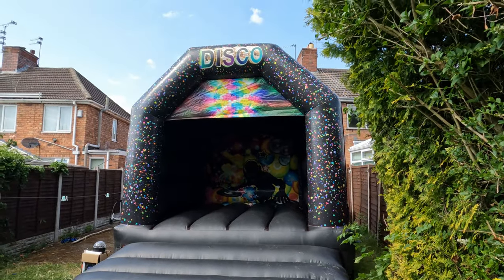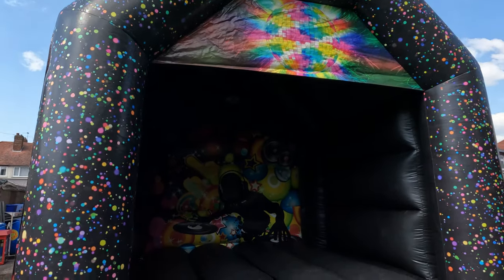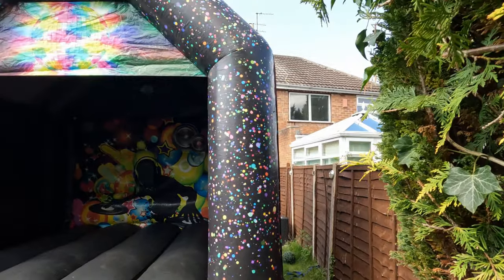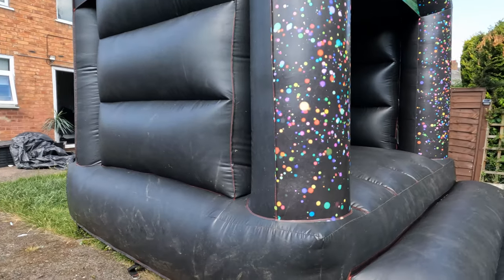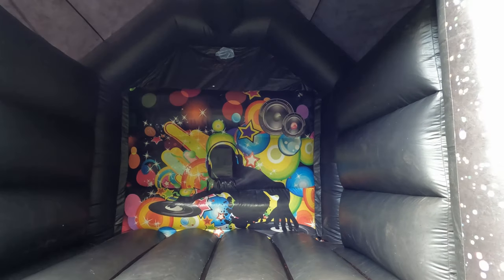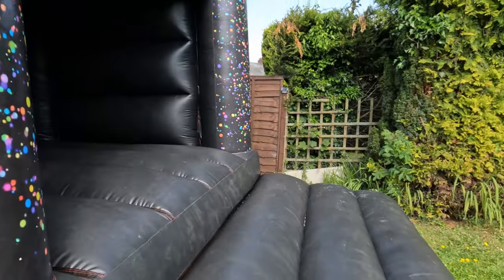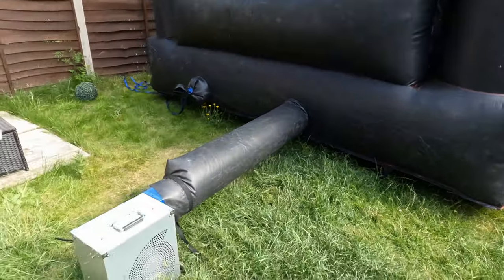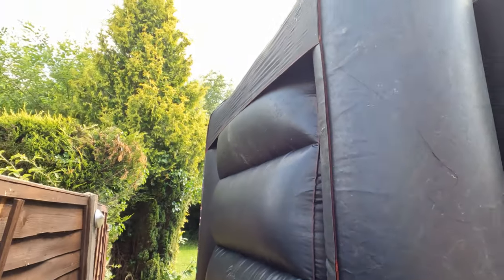15ft by 12ft Disco & Party A-frame & Roofed Bouncing Castle Walk Around, B&F Leisure Ltd, Set30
15ft by 12ft Disco & Party A-frame & Roofed Castle Walk Around, B&F Leisure Ltd, Set30official Wolverhampton

B&F Leisure Ltd. Making it a little easier for customers when booking instead of just giving the size out. Our channel is now over one year old. Big thanks to B&F leisure for the continued support. For giving us free hire on items in the past including bouncing castles, inflatable pub, slush machines, hot dog machines and the use of a jerk pan & chef for our hot wing challenge thus making some of our videos possible on a budget. A 3 second ad will be added to the outro on all up & coming videos. Below is a list of services they offer covering the whole of the west midlands so please give them a call for all your party needs - 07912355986.

**🎈🥳2022 PRICE LIST🥳🎈**

Now taking 2022 bookings. No deposits required full list of products & recent price list below. We look forward to hearing from you. Please give us a call or message

The prices listed below are a general guideline. Machines on a minimum four hour & equipment on day hire. All prices are a from price. Please also bare in mind existing & new customers we price package deals so the more items booked will bring the prices down. We will also do our best to beat any like for like quotes. Please see below.

Inflatable nightclubs from £250
Inflatable casinos from £250
Inflatable pub from £200
Bouncing castles £65
Bouncing castle & slide combined £70
Activity inflatables £60
Disco domes £75
Nerf air juggler £65
Nerf wars parties from £80
Carted hotdog machines £75
Desktop hotdog machines £65
Carted candy floss machines £65
Carted popcorn machines £65
Desktop popcorn machines £55
Carted nacho machines £85
Desktop nacho machines £75
Nacho cheese dip ovens £35
Large 7 tier chocolate fountains £165
Large 3 pot slush machines £125
Food stalls £poa
Caribbean food shacks £poa
Bubble machines £25
Smoke machines £25
Mobile Bluetooth discos £25
Disco light bulbs £2.50
Dome XL speaker system £15
Finger buffets from £2.50 per person
Loose party supplies £1.50
Small generators £30
Large generators £55
Small gazebos £30
Large gazebos £555
Fully equipped catering trailer £180
Fully equipped desert trailer £200
2 pot commercial wet well Bain Marie’s £30
4 pot free standing commercial wet well Bain Marie’s £65
Large free standing jerk drum £85
Double commercial waffle maker £35
Small commercial crepe maker £25
Large commercial crepe maker £35
Double electric griddle plates £45
3 sectioned electric hot plates £25
Small fridges £25
Small freezers £25
Fold away heavy duty tables 6ft £15
Gambling machines/bandits £40
Jacket potato commercial ovens £55
Commercial glass heated display cabinets £85
Panini sandwich press £35
1.5hp blower motors £25
2.0hp blowed motors £30
Padded crash mats £15
Heavy duty 3 stage removal trolleys £25
Sack trucks £15
Large 4m vans £180

Don’t forget we also provide the following.

We hold a massive stock of all party supplies including balloons, foil balloons, napkins, table cloth covers, paper plates, banners, loot bags, loot bag toppers & much more so please send us an inquiry.

With accounts held with some of the countries largest suppliers we can offer some great prices on both wholesale & bulk buys including.

Slush syrup
Cups
Straws
Sauces
Popcorn kernels
Popcorn oils
Burgers
Hot dogs
Crisps
Drinks
Ice lollies
Candy floss sugar
Napkins
Popcorn cones
Candy floss bags
Candy floss sticks
Salsa
Cheese sauce
Trays
Waffle mix
Crepe mix
Ice cream
Condiments

Please feel free to drop us a message if you have any questions

Many thanks
Admin 🎉

All our other links are listed below so please keep supporting 👇

Set 30 Official Accounts

Personal Instagram & Facebook accounts

Thanks

Set30 official 🎥